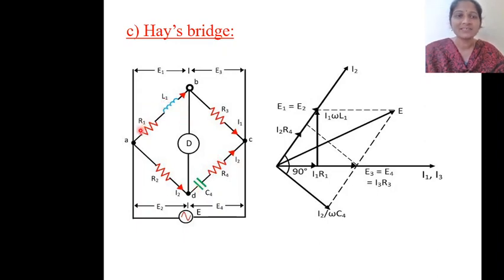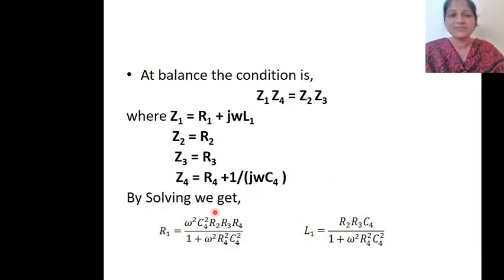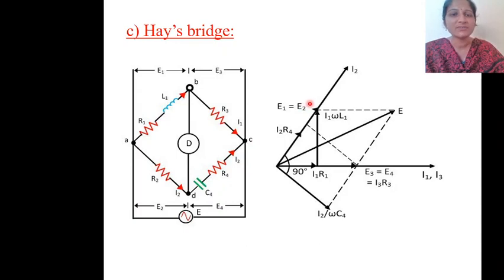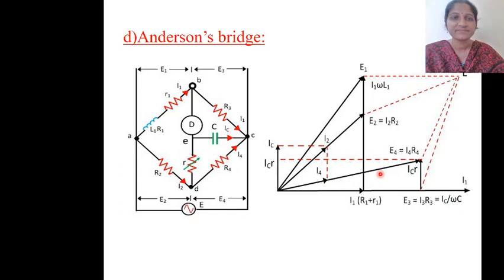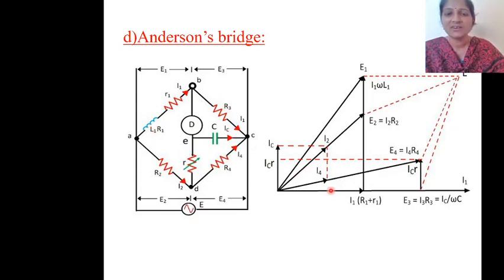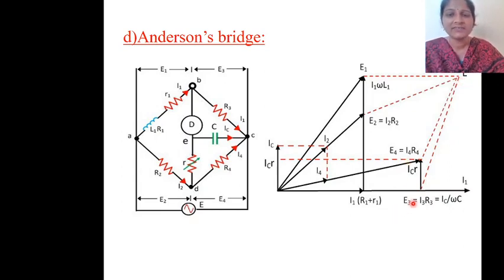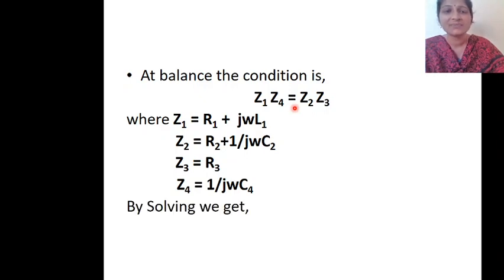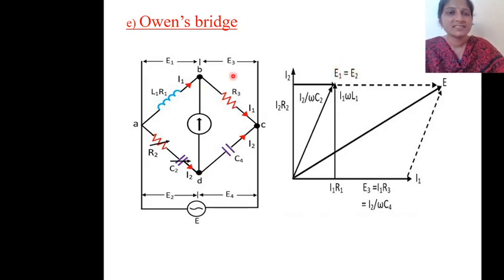Swapna EM Unit2 Video5